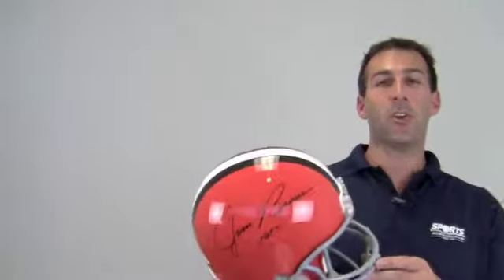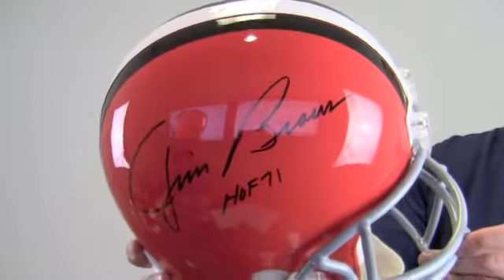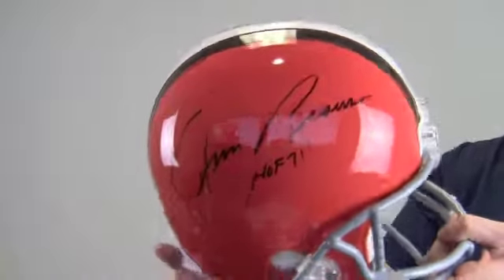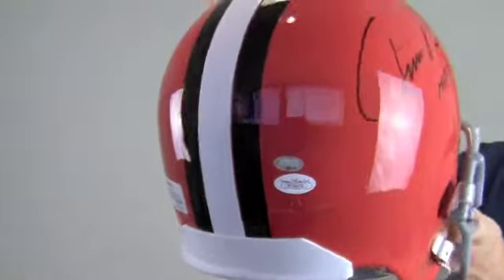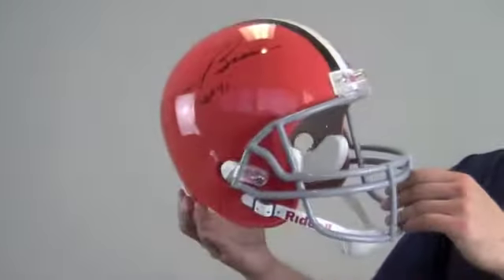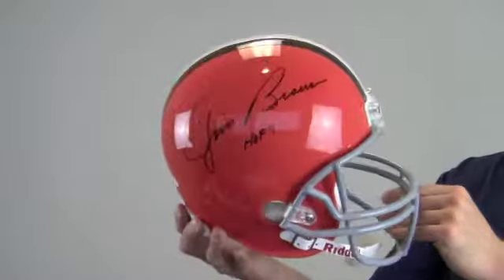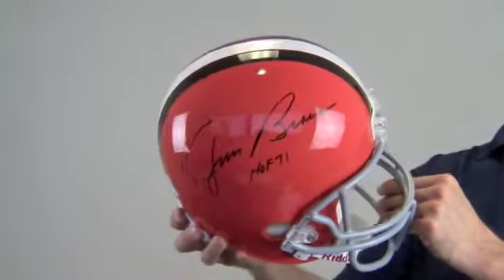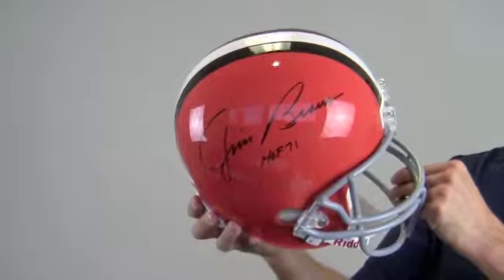Signed Jim Brown Replica Helmet w/ "HOF 71" - JSA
This is a replica NFL helmet autographed by Hall of Fame running back, Jim Brown. The bold, high quality signature is JSA certified authentic and backed by our sportsmemorabilia.com lifetime authenticity guarantee. Brown also made a special inscription noting his Hall of Fame induction in 1971. Manufactured by Riddell, the official helmet of the NFL, it features the Browns' team colors, single chin strap, and light-weight padding. This would make a great addition to any football fan's collection or a perfect gift. Add a display case to protect and preserve your memorabilia that features a removable glass top and mirrored bottom. This Jim Brown autographed helmet ships free and within one business day.